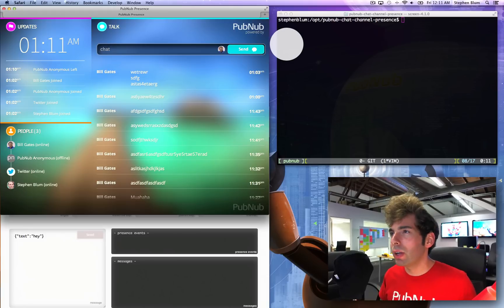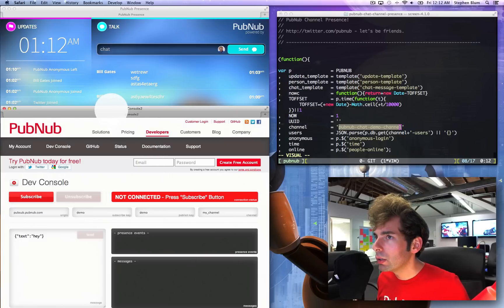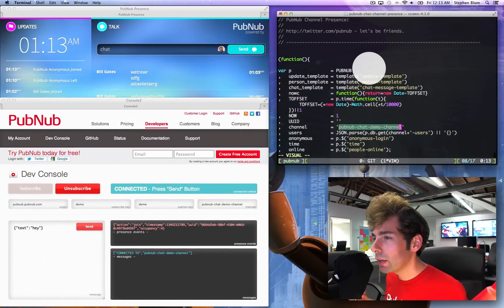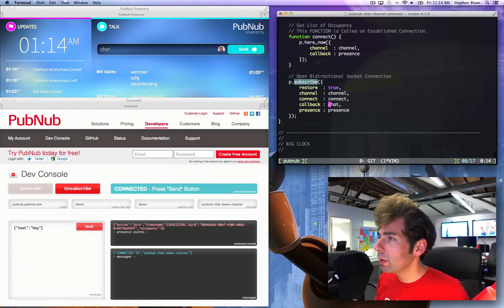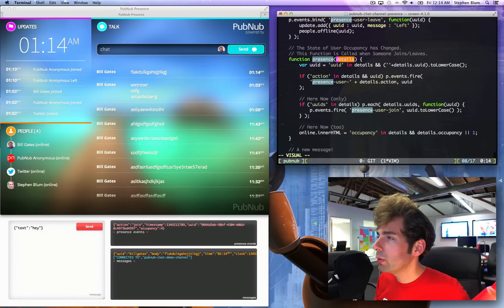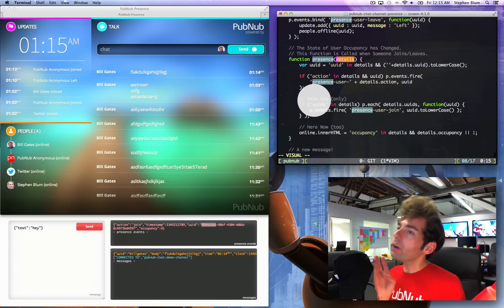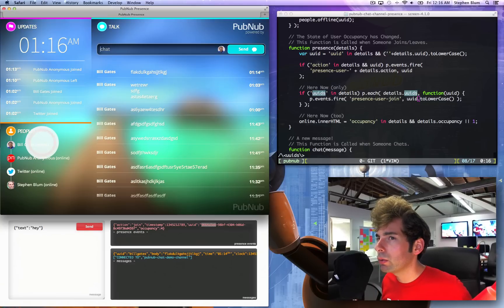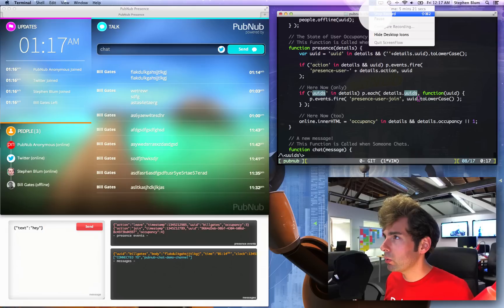PubNub Channel Presence - Code Walk-through (Short)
When something Changes on Earth a PubNub Message is Published.  Who's there?  With PubNub Channel Presence you can know and get the answer to "Who is there?".  This code walk-through video will explain to you the most important parts to invoking the Channel Presence Events to be streamed to your devices, anywhere on Earth.

PubNub Chat Channel Presence App - Open Source MIT License.

With PubNub Channel Presence, you can provide Live Real-time stream of information based on the availability of users on your channels. You can update timelines to provide a peek into the past while providing up to the nanosecond activity at this very moment in time.